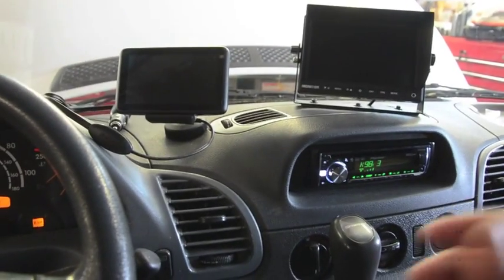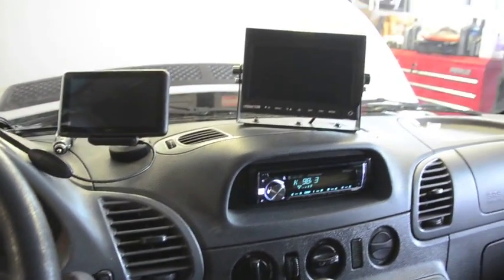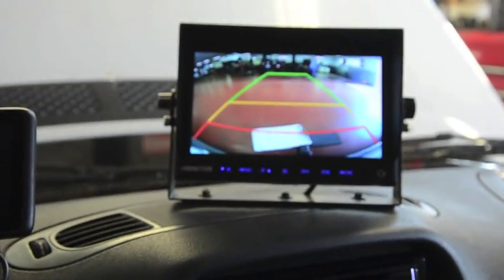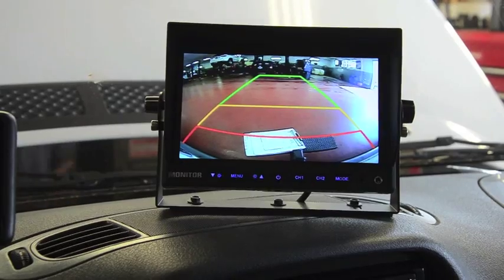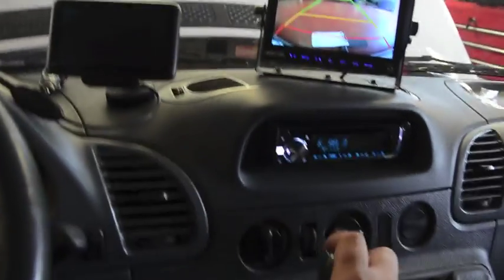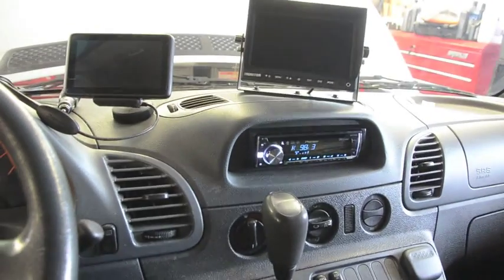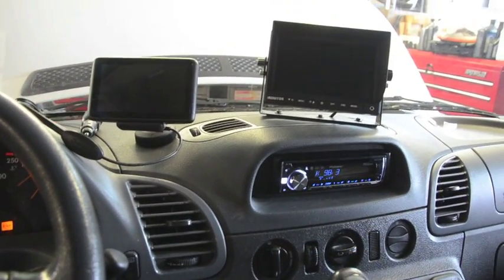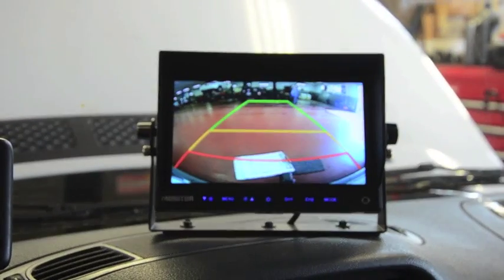Buses Trucks Vans Backup Camera to 7" Monitor Display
Today we worked on a 2006 Dodge Sprinter and we installed a Backup camera into 7" Monitor.

Once we put the vehicle in reverse the backup camera automaticallyy activates through the 7" Monitor.

Great for larger vehicles like Buses, Trucks, and Vans. Especially Sprinters.

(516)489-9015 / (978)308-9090